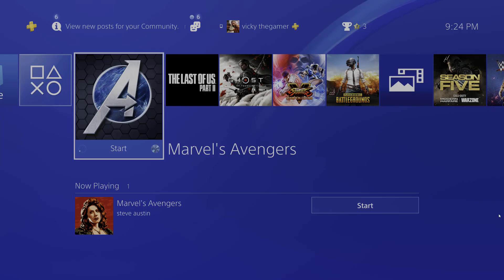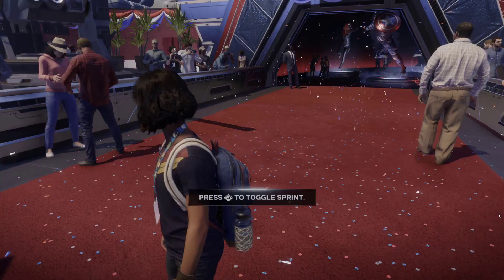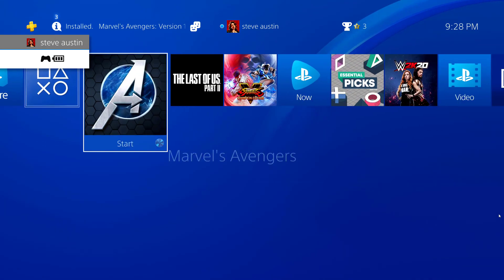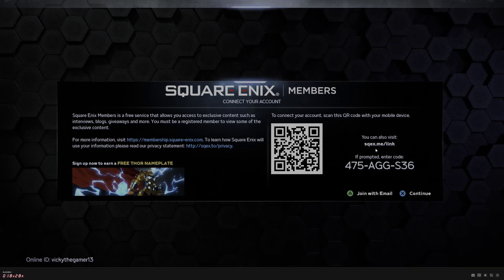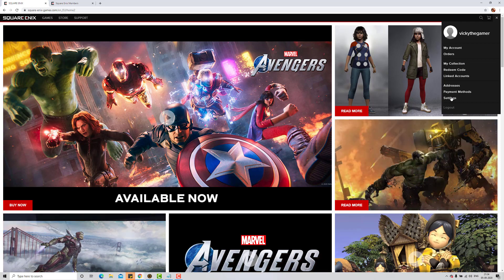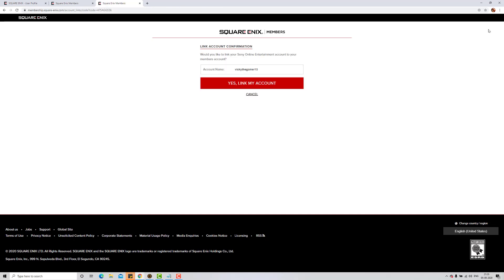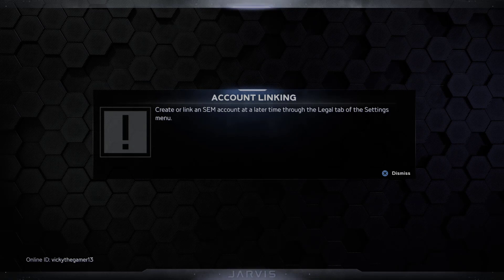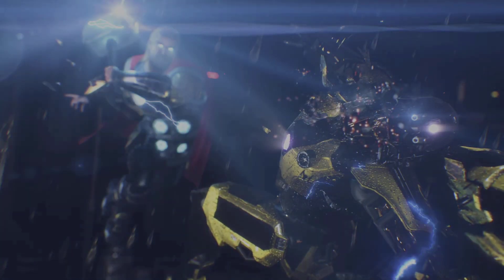How to Link Multiple PSN / XBOX Account with single Square Enix Account - Marvel Avengers 2020 Game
hi friends, you can connect more than one psn account or xbox account with single Square enix account. it will help to play the game from the beginning or restart the game. need not to delete the saved game data.